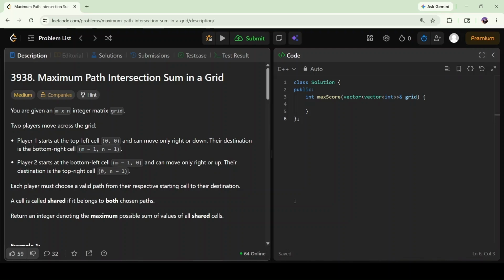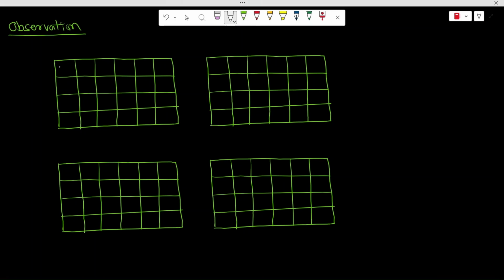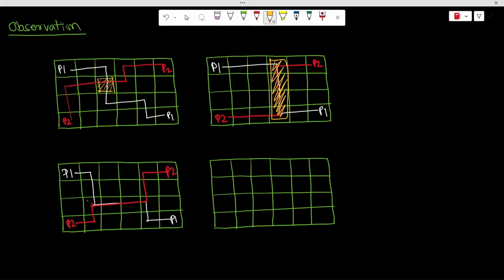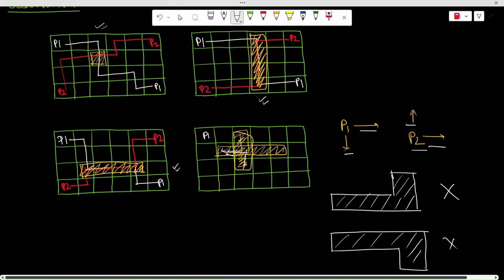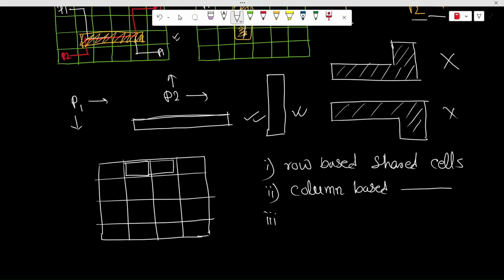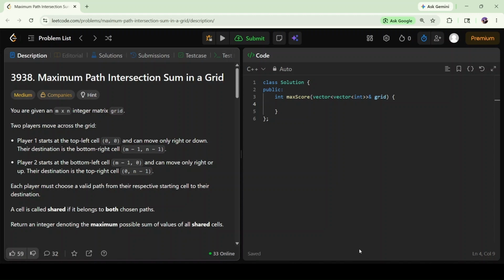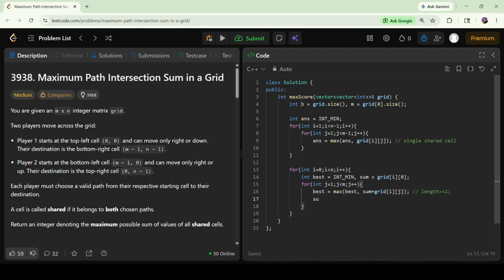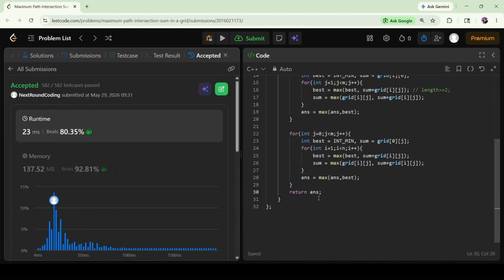3938. Maximum Path Intersection Sum in a Grid | Hidden Observation Trick | C++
🔥 Leetcode 3938 — Maximum Path Intersection Sum in a Grid Explained!

In this video, we solve “Maximum Path Intersection Sum in a Grid” step by step and uncover the hidden trick that makes this problem much easier than it looks.

At first glance, this feels like a hard 2-player Grid DP problem 😵
But with one key observation, the entire problem becomes surprisingly simple.

💡 In this video, you'll learn:
✅ Problem intuition
✅ The hidden observation everyone misses
✅ Step-by-step approach